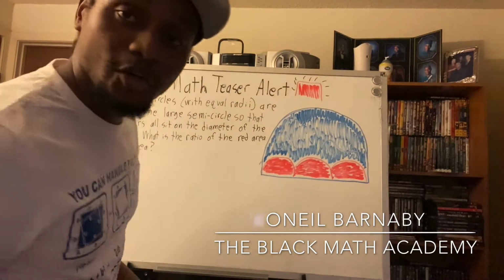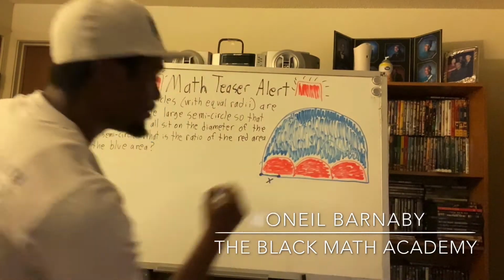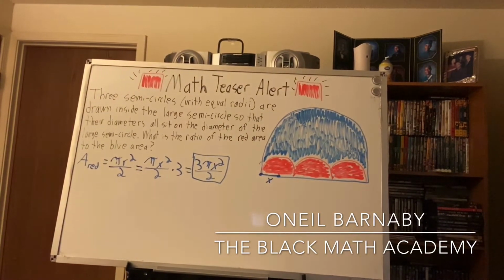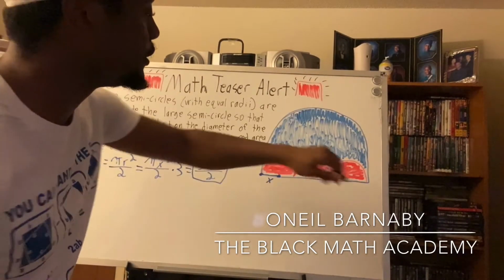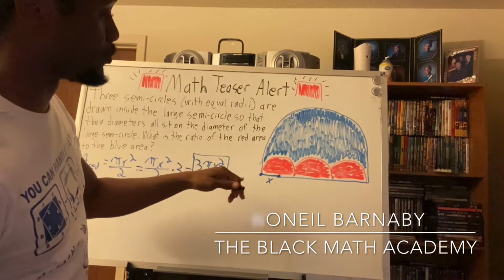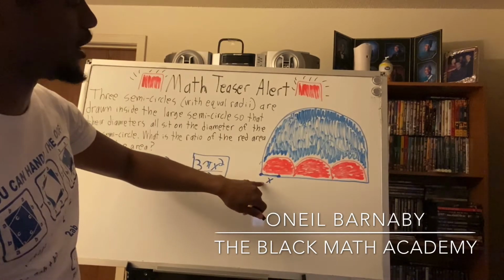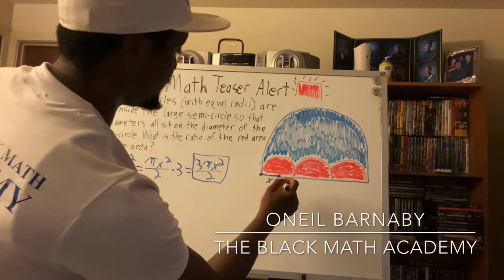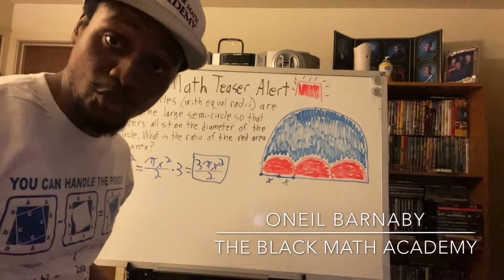Math Teaser Alert Episode 1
The first of our series entitled "Math Teaser Alert." Here, we will be answering math questions that help strengthen SPECIFICALLY your critical thinking and problem solving skills. Episode 1 talks about ratios and areas of semi circles...